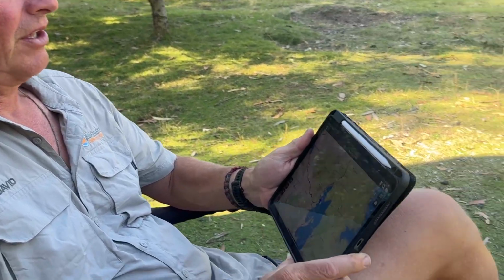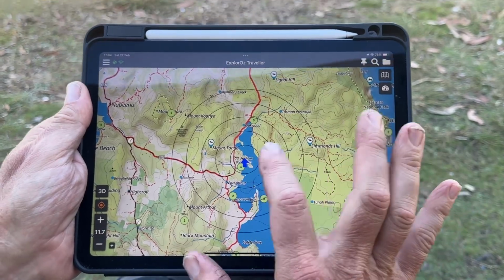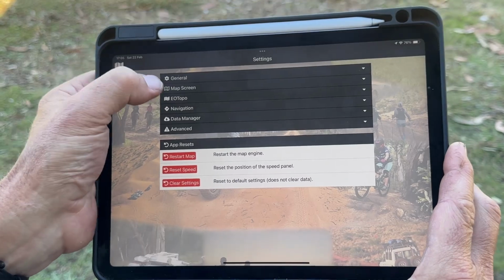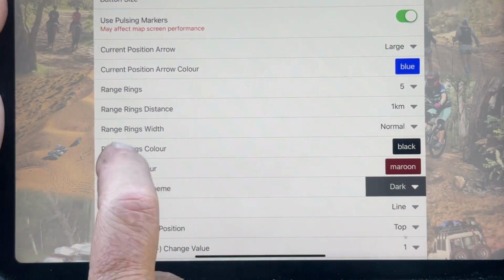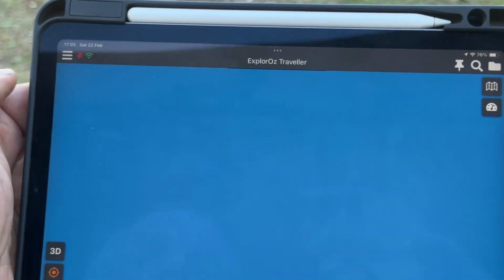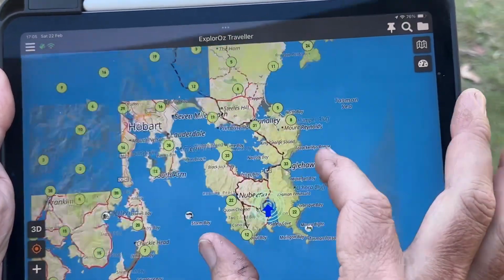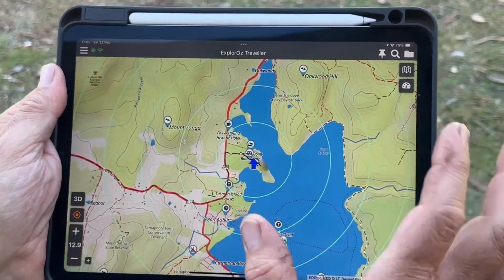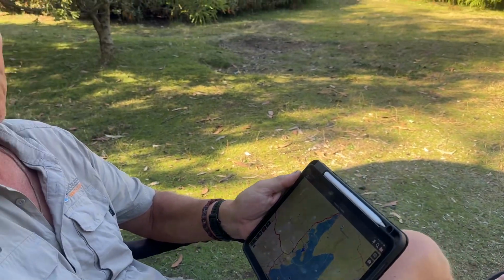Range Ring Width & Colour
This tutorial shows a new setting in v9.3 of the Traveller app that allows you to change the width and colour of the range rings in Settings.

This is part 1 of our workings to develop the option for 2 custom sets of range rings.